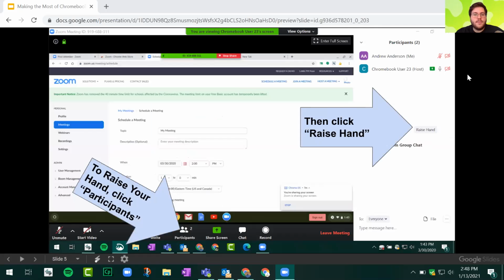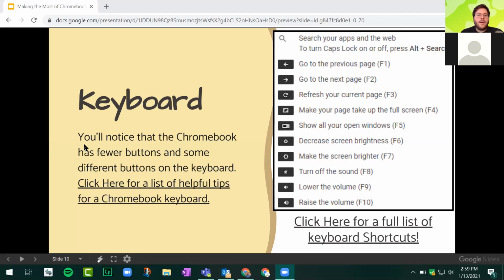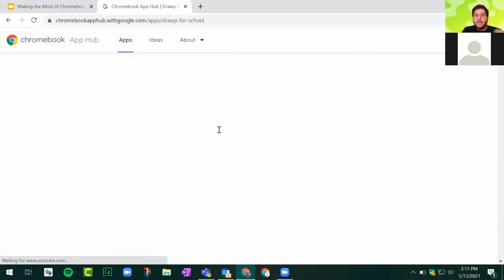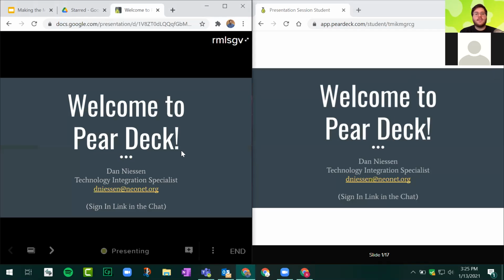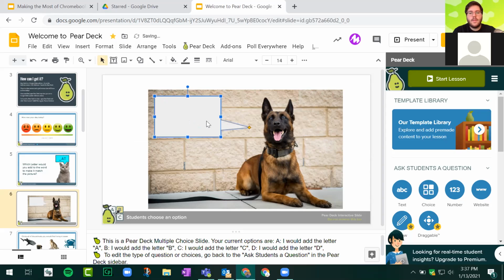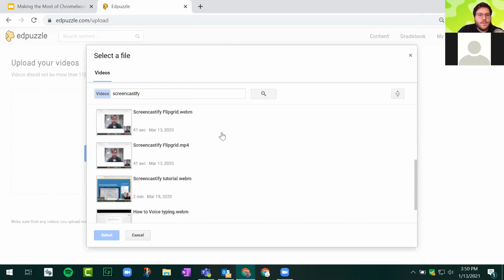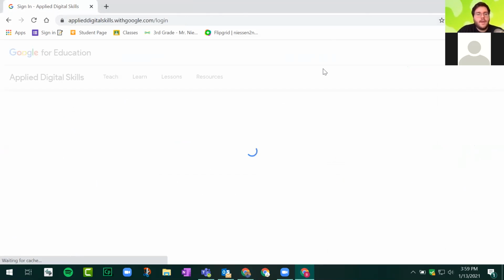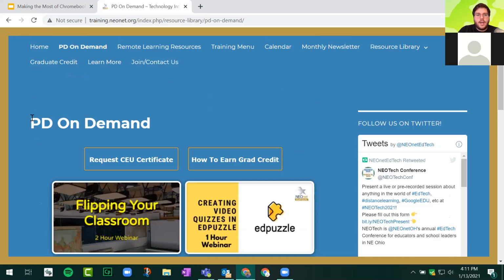Making the Most of Chromebooks in Your Teaching | 1.5 Hour Webinar